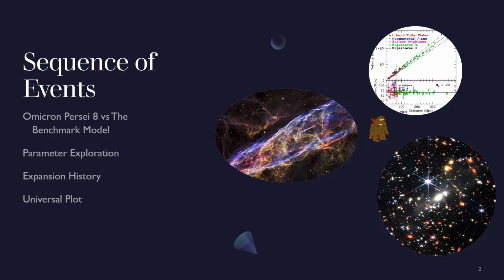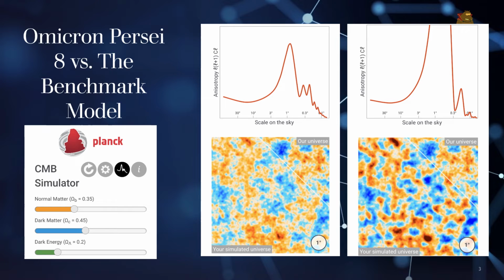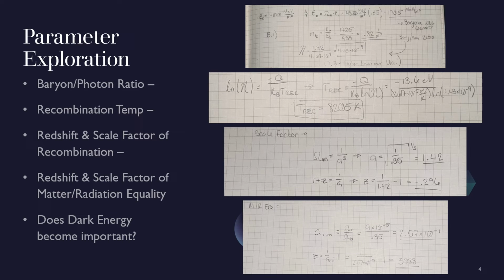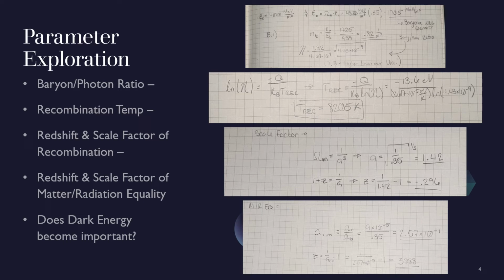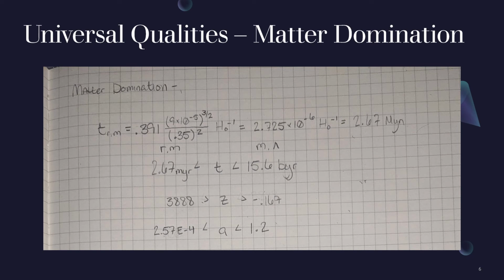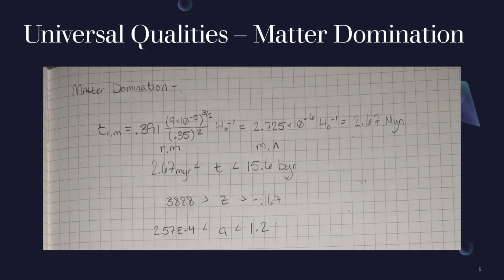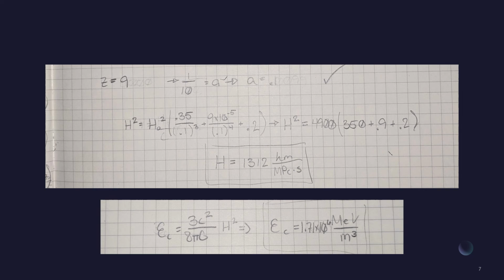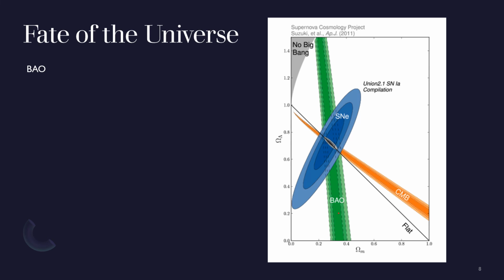AST 322 DIY Universe